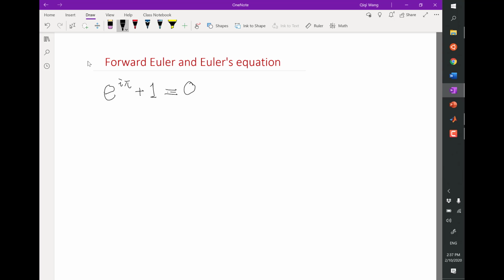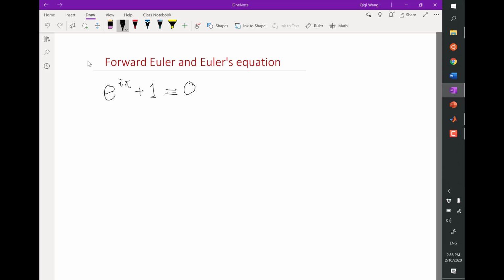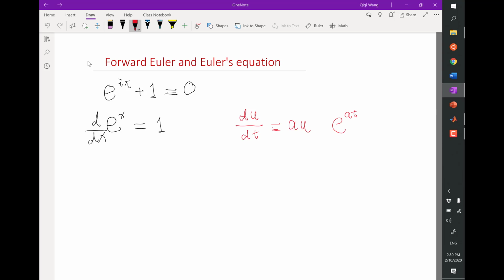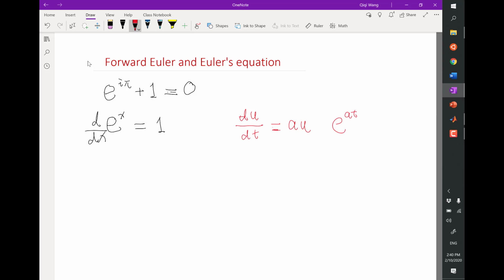Lecture 1.1. Euler's Equation